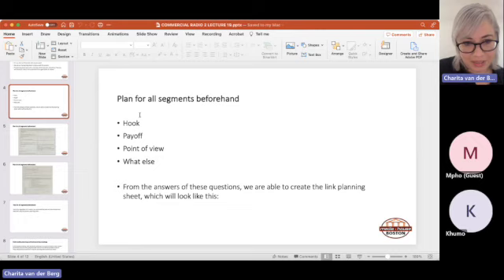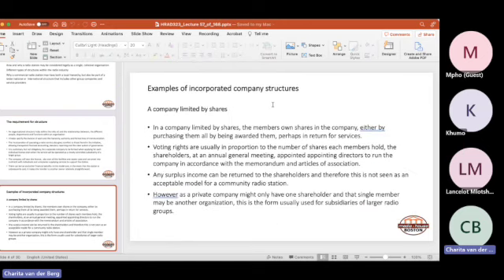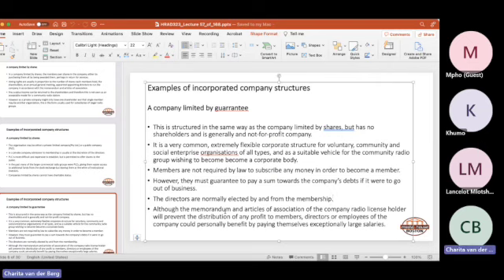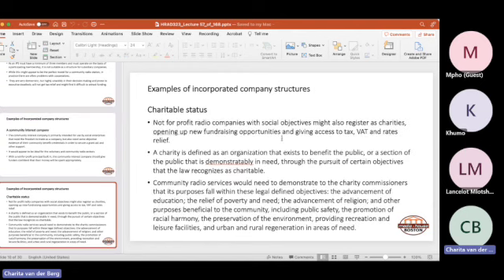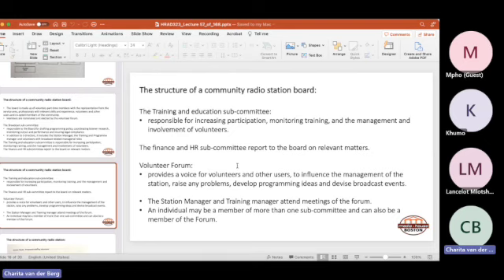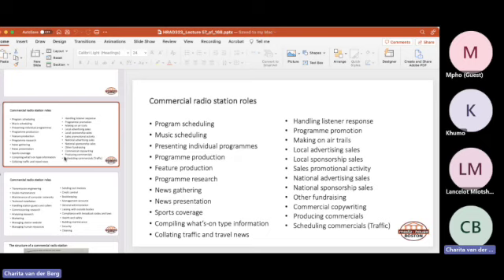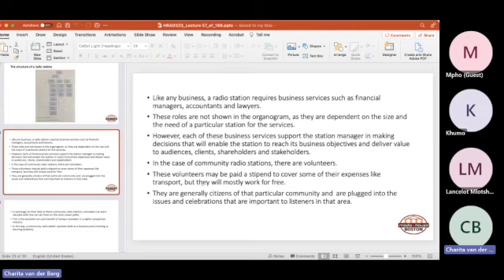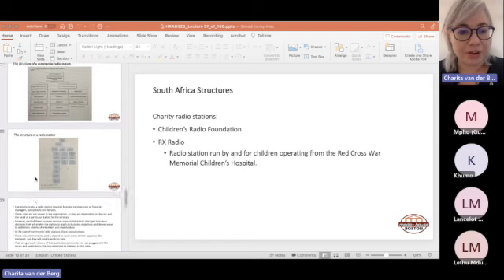HRAD3 Lecture 57